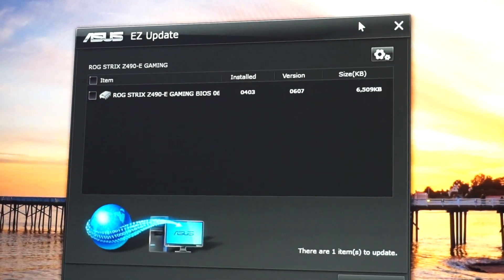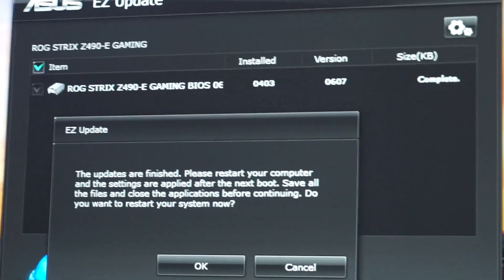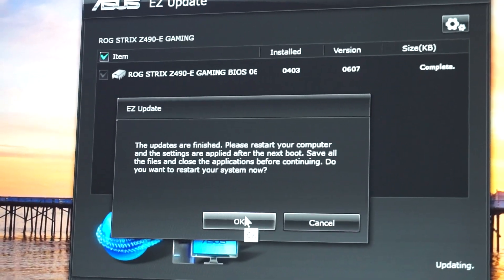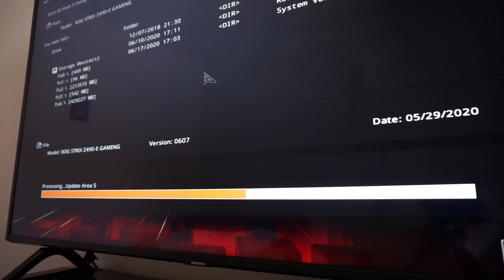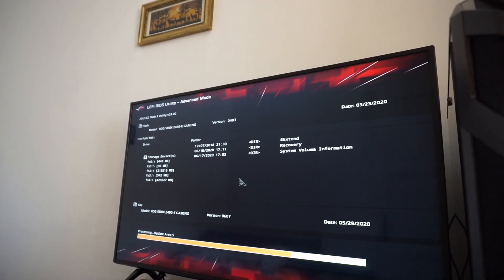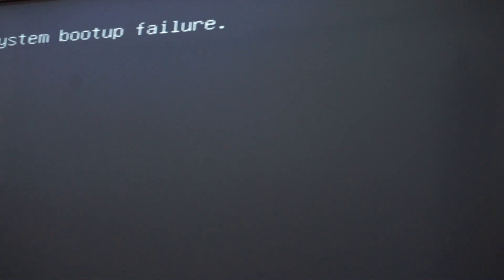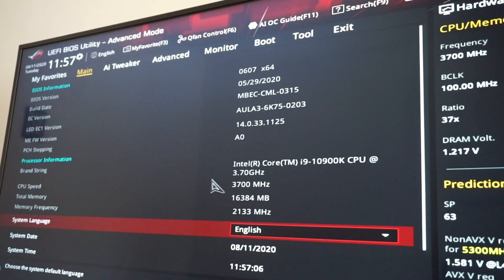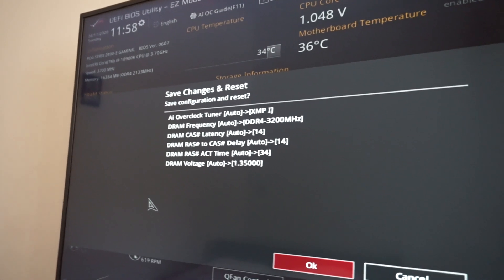ASUS ROG Strix Z490-E GAMING BIOS Update v.0607